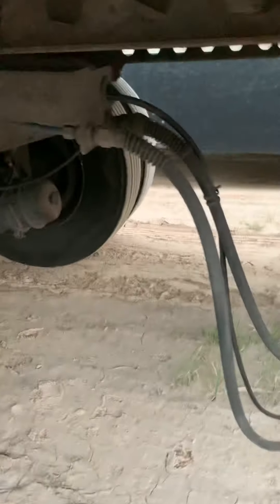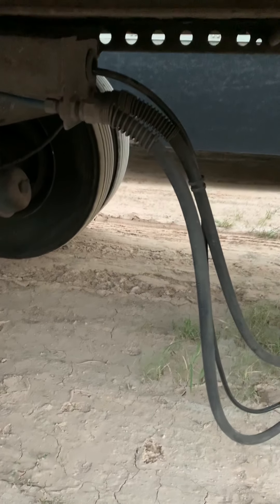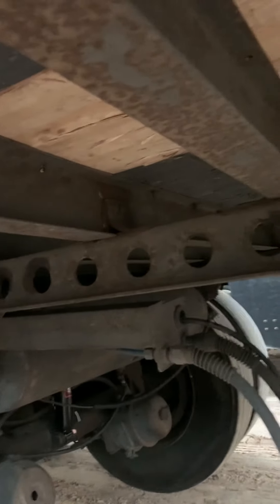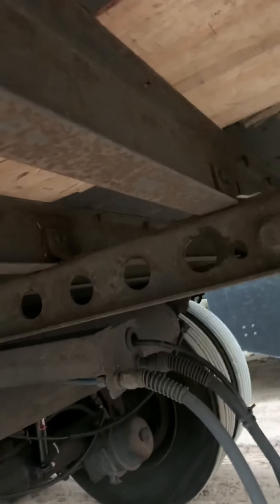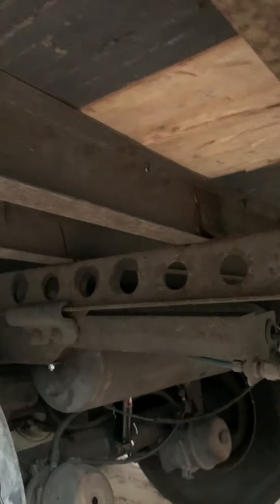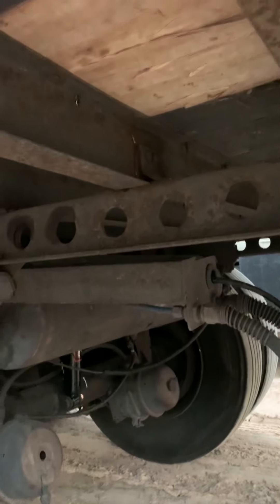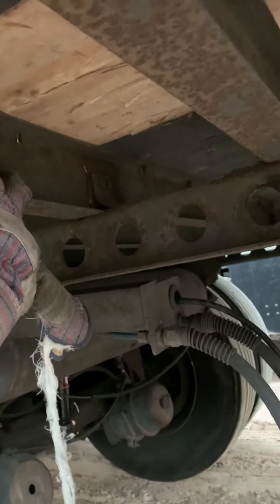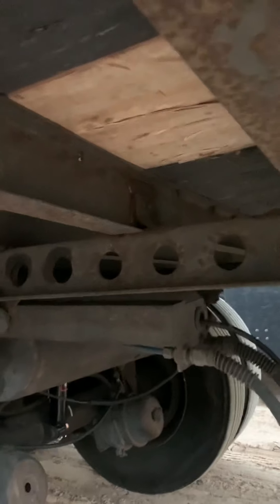Trailer damage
How to spot a bad floor and or bad support beams / structural integrity.